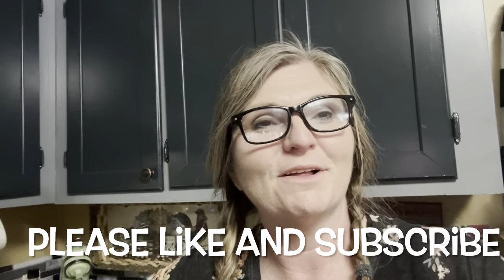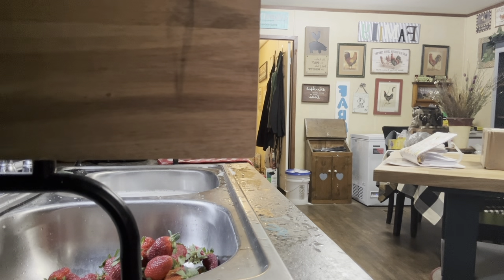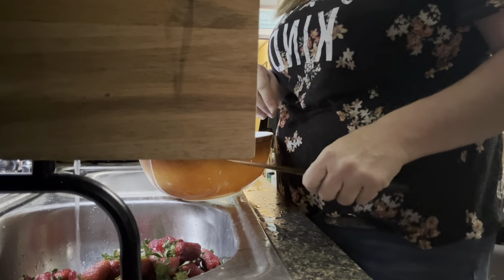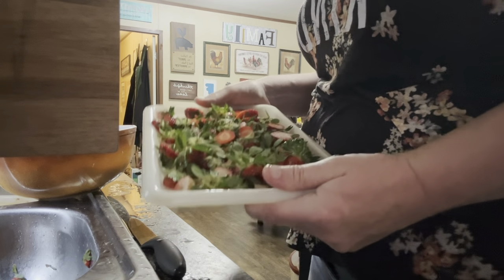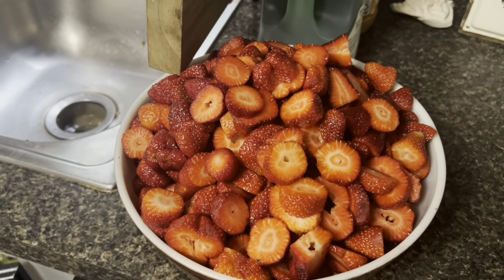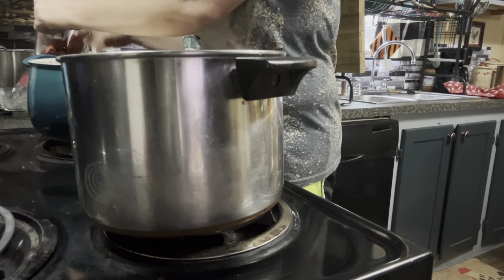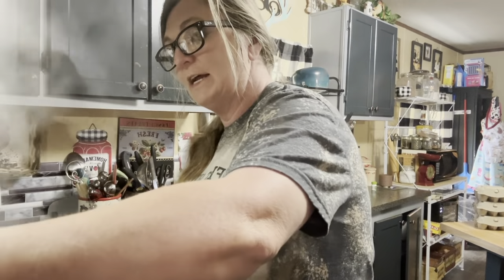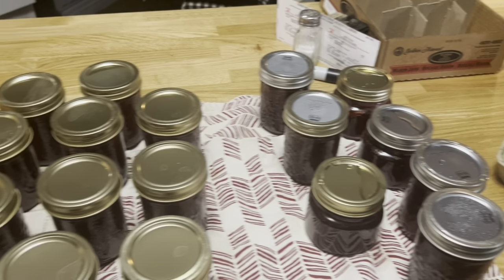My favorite time of the year strawberry season 🍓 making strawberry shortcake and jams